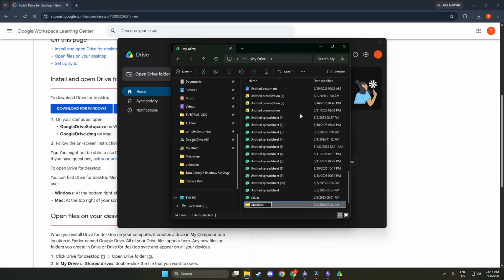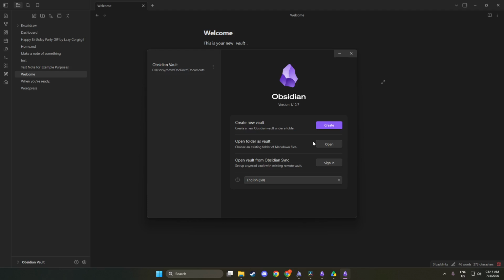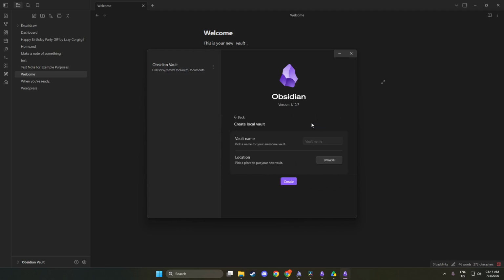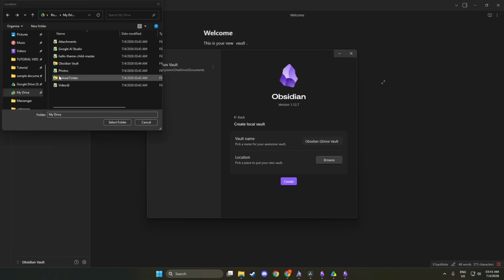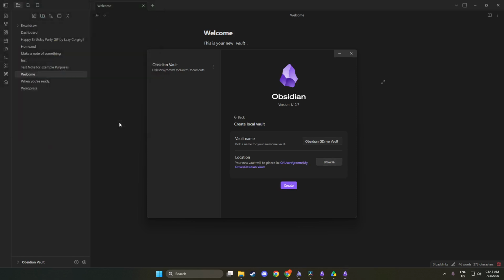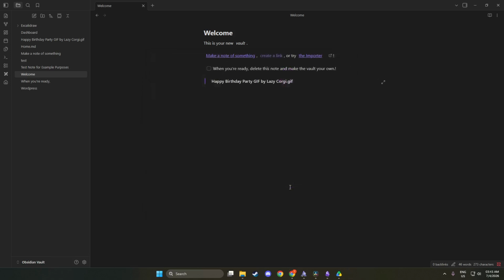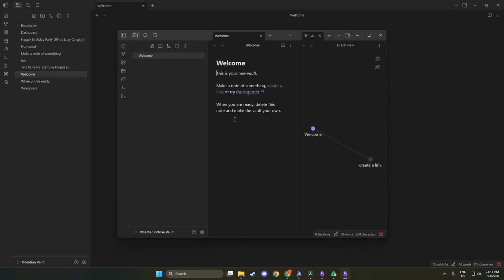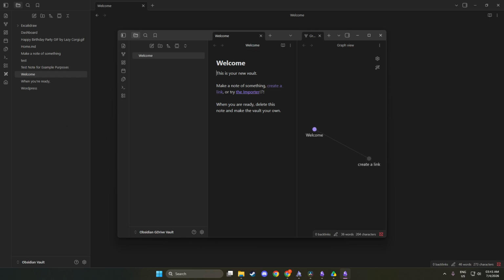How to Create an Obsidian Vault on Google Drive [2026 Full Guide]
How to Create an Obsidian Vault on Google Drive

Are you ready to enhance your note-taking experience? In this tutorial, we’ll guide you through the simple steps to create an Obsidian vault on Google Drive. With this setup, your notes will be securely stored and accessible from anywhere, combining the power of Obsidian’s organizational capabilities with the convenience of Google Drive. First, we'll show you how to install Google Drive on your computer and sync it with your Google account. Then, you’ll learn how to create a dedicated folder for your Obsidian vault, ensuring that your notes are organized and easy to manage. Finally, we’ll help you set up your new vault right in that folder. By the end of this video, you'll be well-equipped to start your note-taking journey with Obsidian, backed by the reliability of Google Drive. Join us and unlock the full potential of your digital notes today!

Obsidian, Google Drive, note-taking, productivity, cloud storage, digital notes, organizational tools, tech tutorial, software setup, vault creation, file management, desktop app, remote access, sync files, learning tools